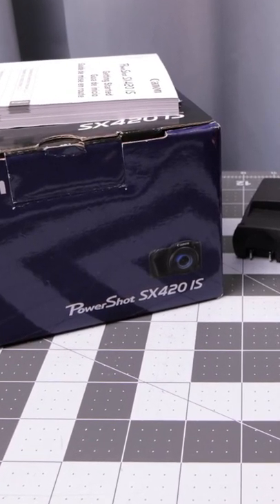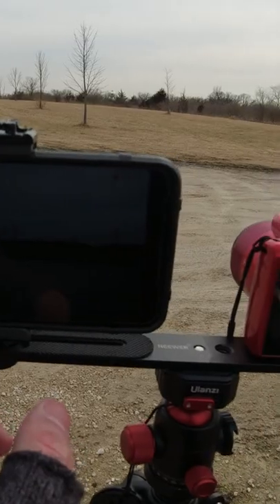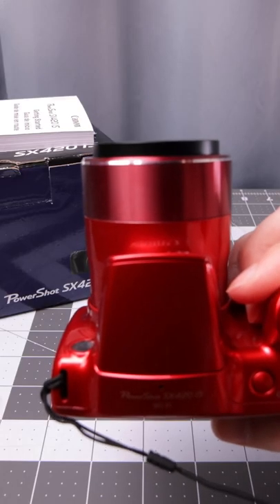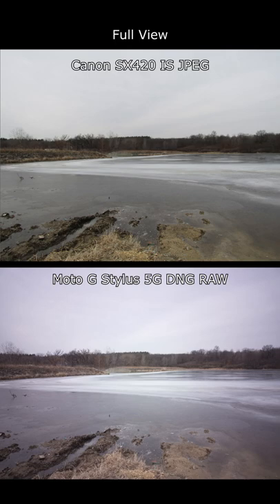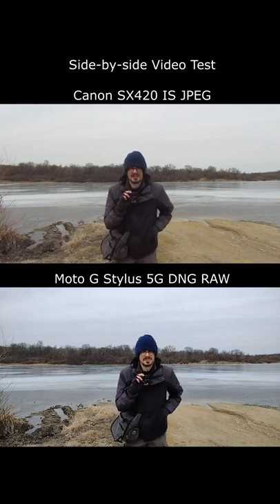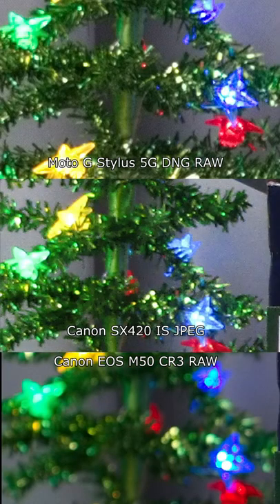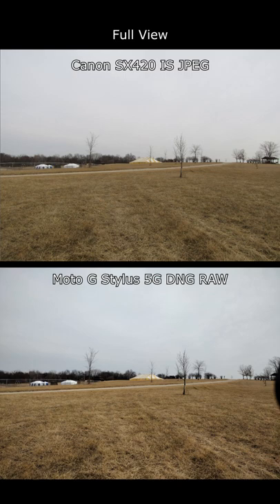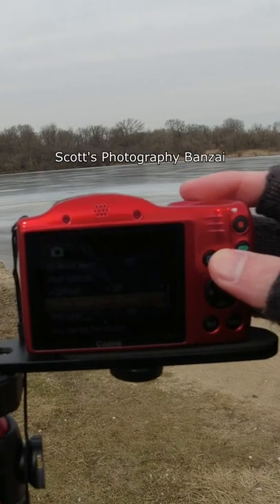Are bridge cameras still relevant? ft. Canon SX420 IS all-in-one digital camera.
Are bridge cameras like this Canon PowerShot SX420 IS still relevant? I compare it to a phone and ILC. See the main video for more information and important links!  Model Number: PSSX420IS(RE), UPC: 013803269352